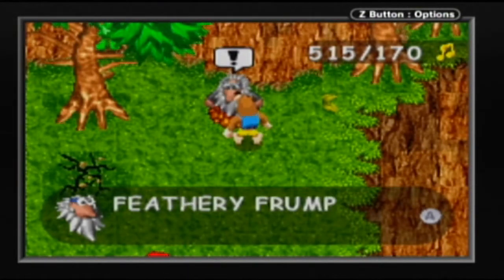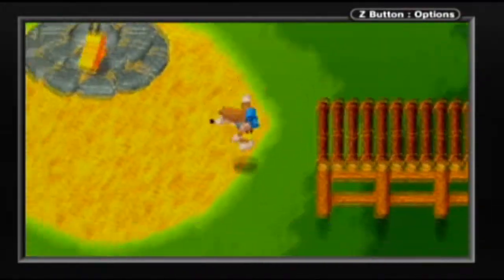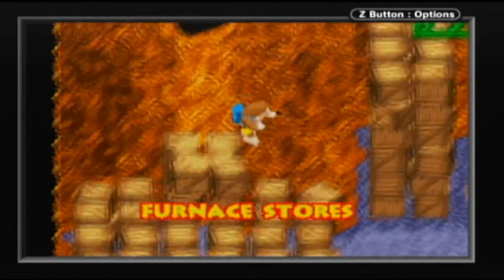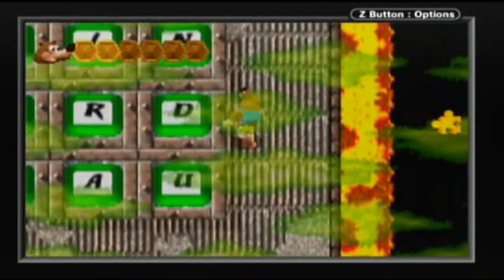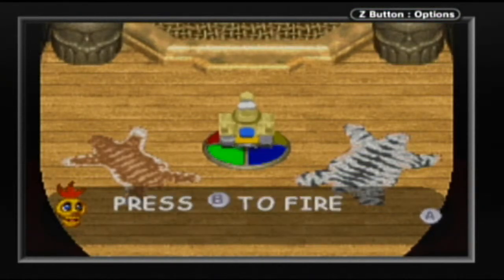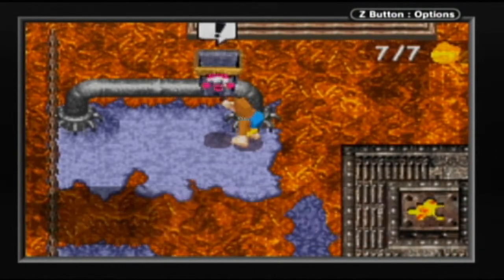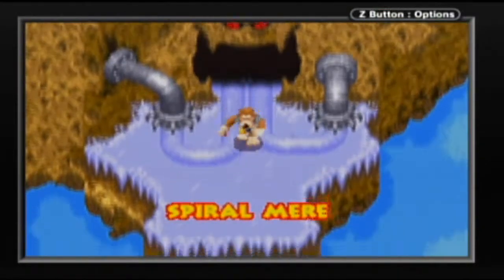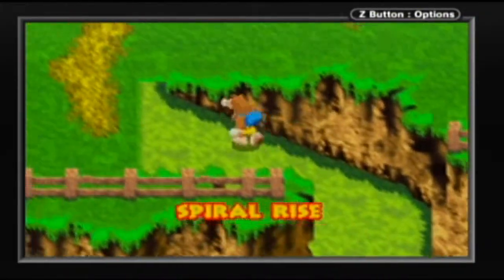Lets Play - Banjo Kazooie: Grunty's Revenge Blind Run (8)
NOTE: Due to a recording error, my voice was not recorded at the time of this video. As a result, all that was recorded at the time was the game itself. For this video and for part 9, I will be providing post-game commentary outlining what was going on in my head during the playthrough.

After a quick revisit to Bad Magic Bayou to pick up the move we missed, we'll be returning to Freezing Furnace to collect some more jiggys. We haven't got much farther to go in this rather short game, but has Grunty got some new tricks up her robotic sleeve?